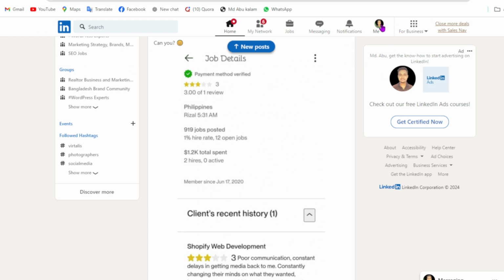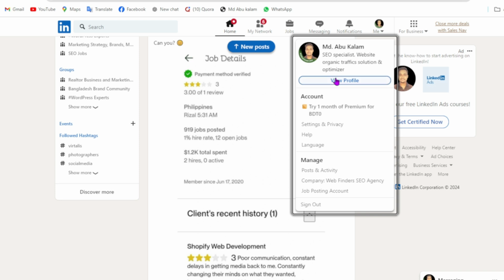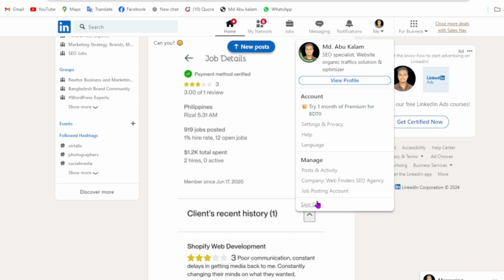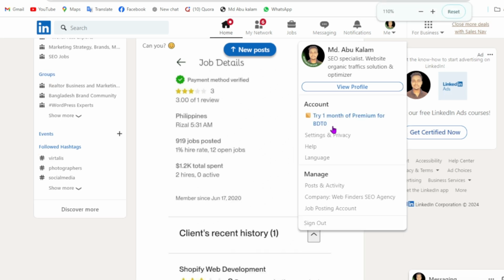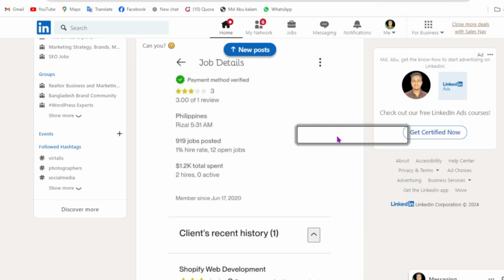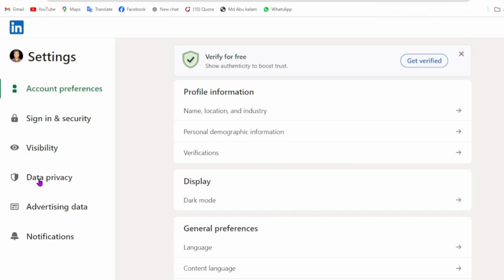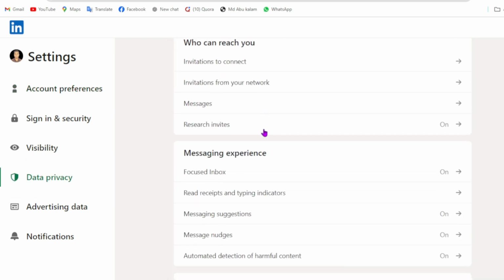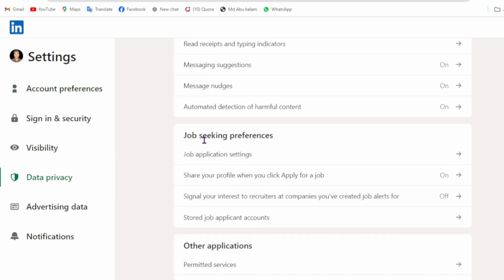How to add Resume in LinkedIn profile (secret method) - how to upload resume on LinkedIn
Learn, How to add Resume in Linkedin profile (secret method) - how to upload resume on linkedin